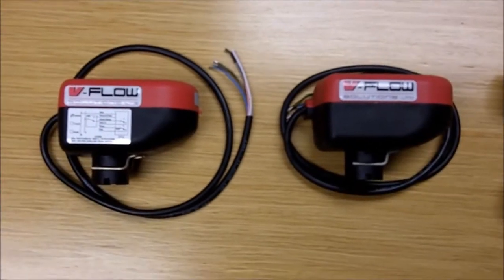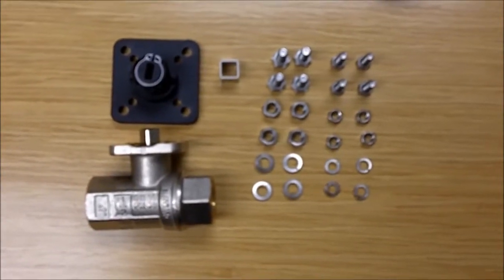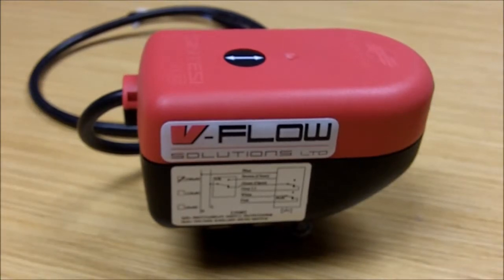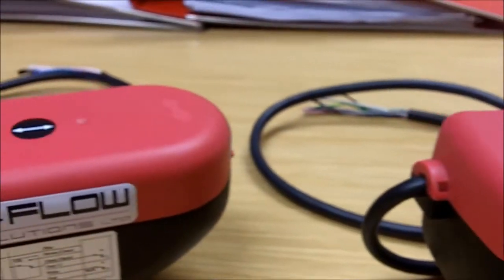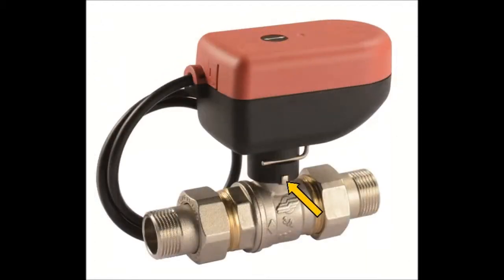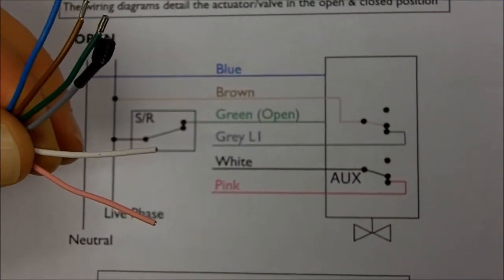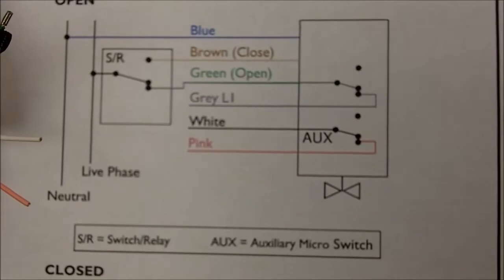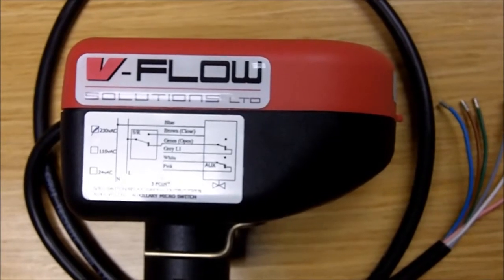V FLOW SOLUTIONS LTD introduce the Comparato Sintesi motorised valve range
Introducing the Comparato Sintesi range of electrically actuated valves for domestic and industrial heating control and light industrial applications.
The Comparato Sintesi actuated valve range is available from V-Flow Solutions Ltd.
Please contact our technical team for further information.